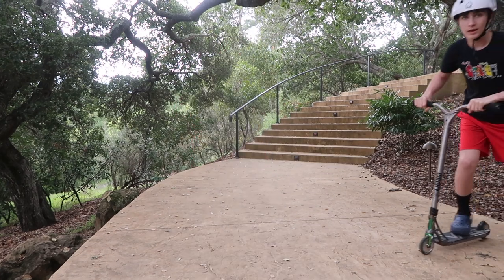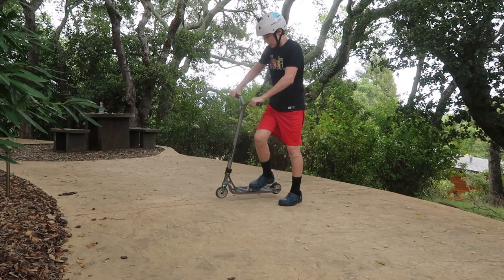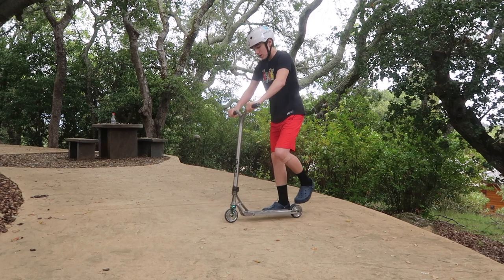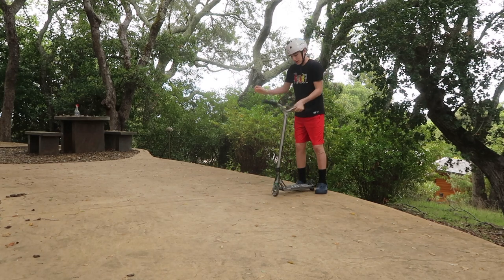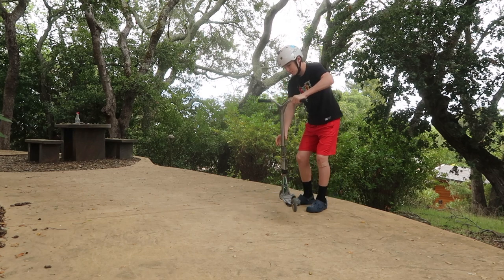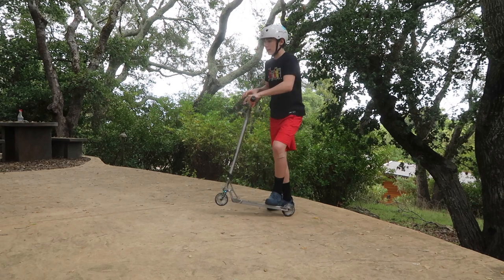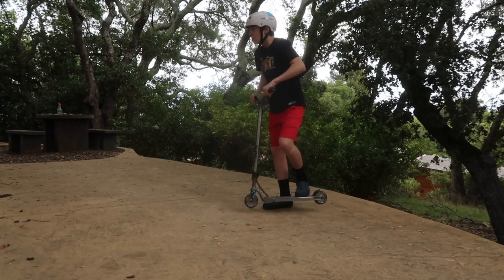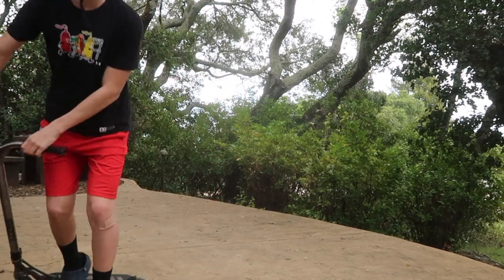How To Tailwhip On Scooter🛴 While Stuck In Quarantine *Easy Scooter Trick*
Guys today I will teach you one of the coolest Pro Scooter Tricks. This is the Tailwhip. Today I will teach you how to preform this trick on a Pro Trick Scooter. This tutorial gives you some common mistakes with the Tailwhip and how to fix them.

Tags Used:
how to tailwhip on a scooter up a ramp,
360 tailwhip scooter,
backflip tailwhip scooter,
how to tailwhip scooter undialed,
quadruple tailwhip scooter,
tailwhip barspin scooter,
scooter tricks before tailwhip,
scooter tailwhip compilation,
world record tailwhip scooter flat,
scooter quad tailwhip flat,
scooter triple tailwhip flat,
freestyle scooter tailwhip,
most scooter tailwhip,
tailwhip on a scooter slow motion,
scooter tailwhip world record
Quarantine
COVID-19
Scooter Tricks
Corona Virus